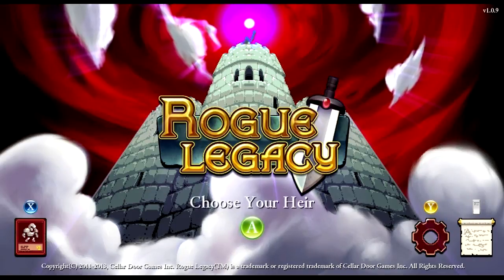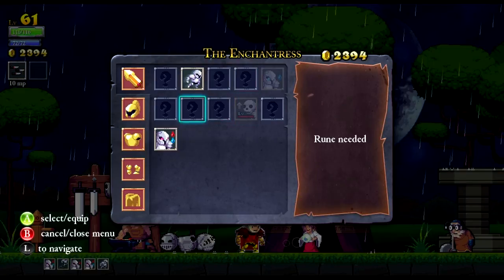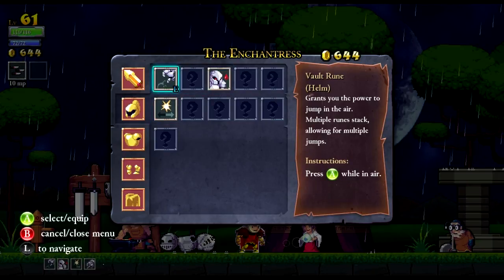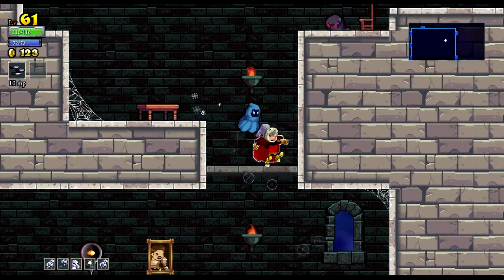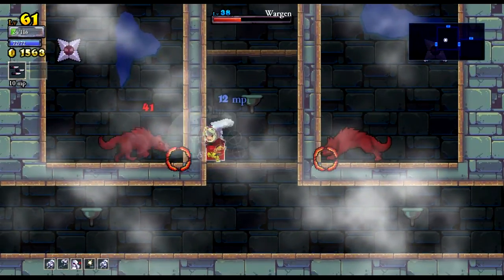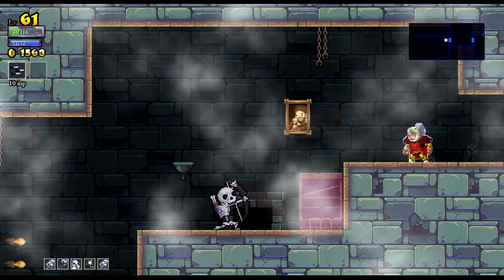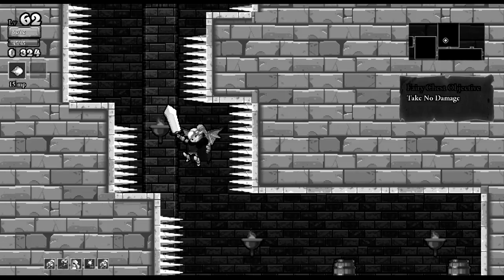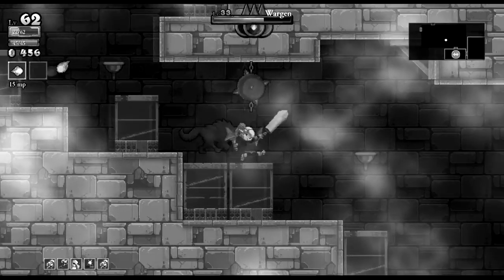Let's Play Rogue Legacy (Pt. 15) - DRAGONBORN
In this episode of Let's Play Rogue Legacy, SO FAR AWAY WE WAIT FOR THE DAY! FOR THE LIGHT SOURCE SO WASTED AND GONE!

Have a game you think I should play? alex [AT] gametaffy.com